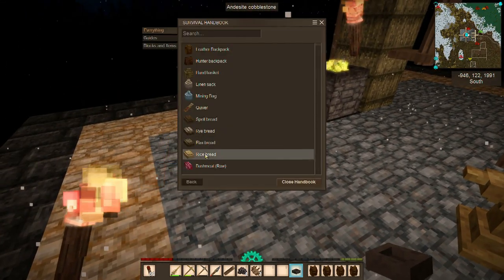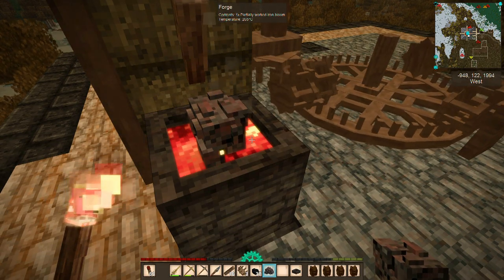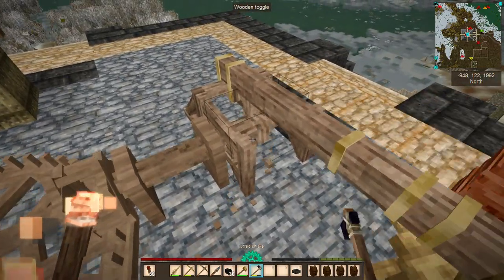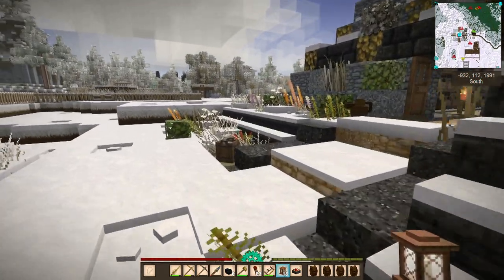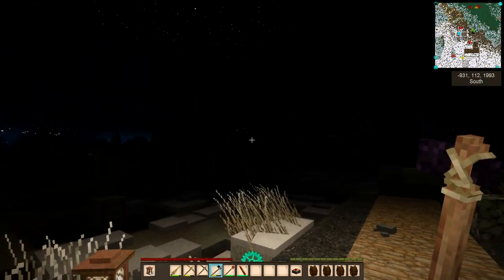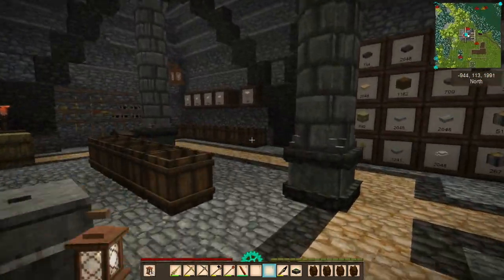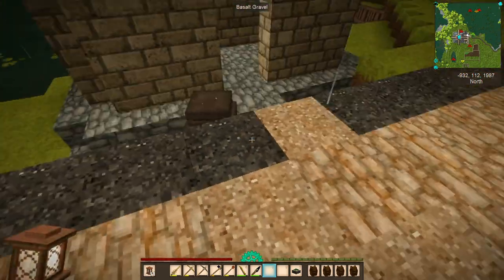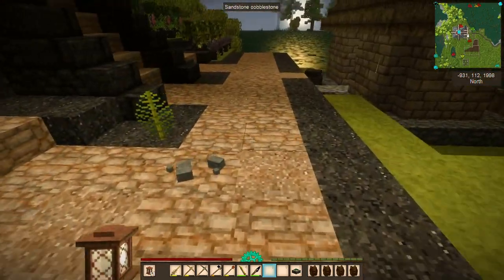Vintage Story Aura Fury - Ep 15: Working Helve Hammer, Lanterns, and First House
Welcome to Vintage Story SMP on Aura Fury!!  Join me as we explore, build, and collaborate with others on this multiplayer server.

If you enjoy the series, be sure to leave a "Like" on the video.

Mod List:
  Better Chests
  Carry Capacity
  Extra Chests
  Medieval Expansion
  Workbench Expansion